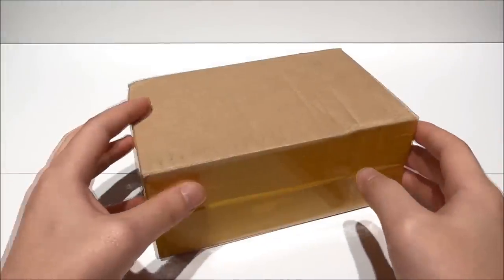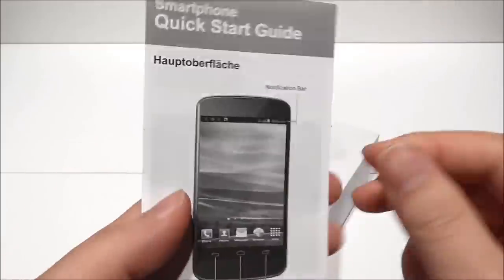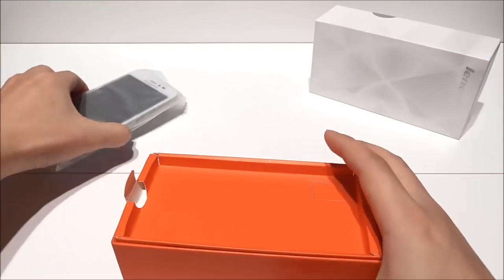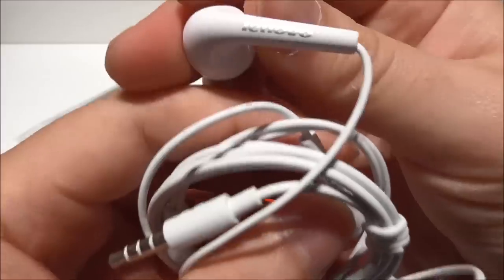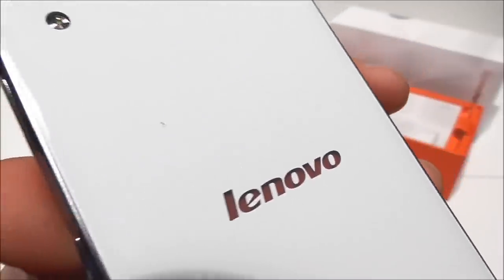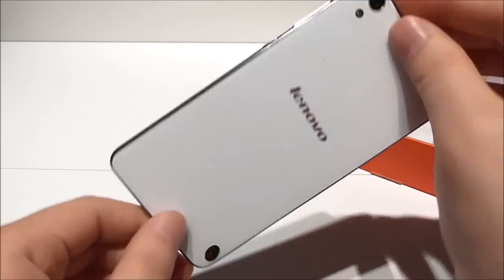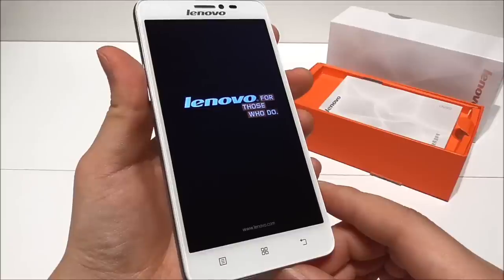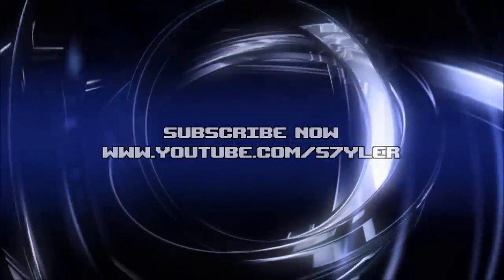Lenovo S850 [UNBOXING] 5" HD IPS Gorilla Glass 3, Double Sided Glass, Notification Logo, MTK6582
Hightlights:
- Double-sided glass (front and back)
- Speaker is placed on the side/frame (not on the back)
- Dual SIM (Micro-SIM)
- 5.0 Inch HD 1280x720 Pixels
- 1 GB RAM / 16 GB ROM
- 13 MP backcamera with Sony sensor, 5 MP front camera
- Android OS, v4.4.2 (KitKat)
- Multilanguage
- Mediatek MT6582 Quad-core 1.3 GHz Cortex-A7
- GPU: Mali-400MP2
- Notification LED light in the logo on the back